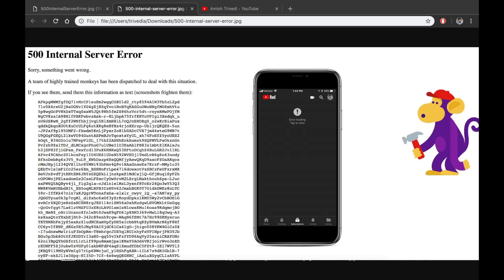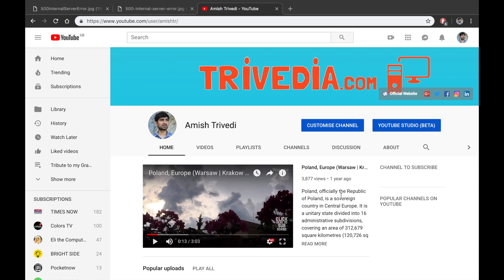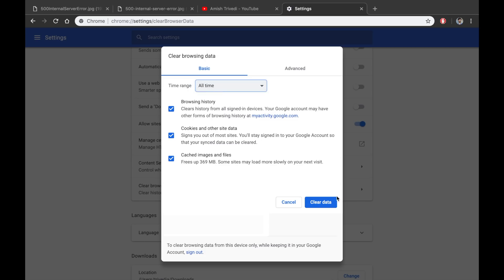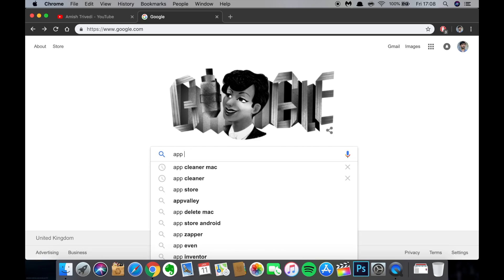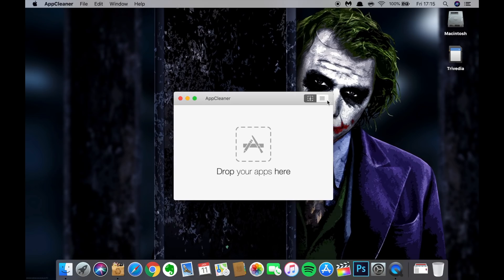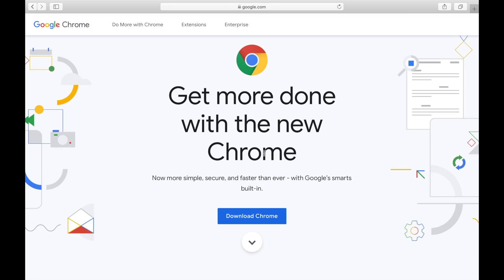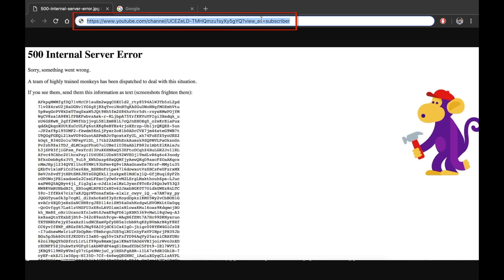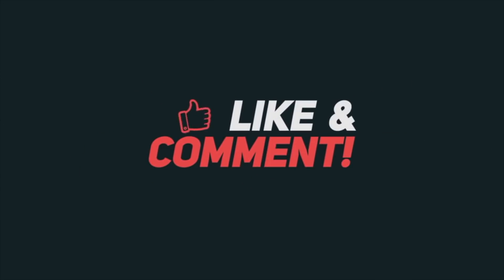Fix! (2019) 500 Internal Server Error on Youtube | Sorry, something went wrong | Trained monkeys!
What is 500 Internal Server Error?
The 500 Internal Server Error is a very general HTTP status code that means something has gone wrong on the website's server but the server could not be more specific on what the exact problem is. [Source: Webhost]

Are you getting the following error messages?

Sorry, something went wrong.

A team of highly trained monkeys has been dispatched to deal with this situation..."

Which browsers are affected?
This issue occurs mainly on browsers like Google Chrome, Safari, Mozilla Firefox etc.

How to fix this error?

This video shows three fixes that will resolve the 500 Internal Server Error.

* Fix: 1 : @1:15
* Fix: 2 : @2:25
* Fix: 3 : @4:53

Uninstall application(s) on Mac: (used in Fix: 2)

Uninstall application(s) on Windows: (used in Fix: 2)

1. On your computer, close all Chrome windows and tabs.
2. Click the Start menu and then Settings.
3. Click Apps.
4. Under "Apps & features," find and click Google Chrome.
5. Click Uninstall.
6. Confirm by clicking Uninstall.

I hope one of these fixes will solve your YouTube 500 error issue. :)